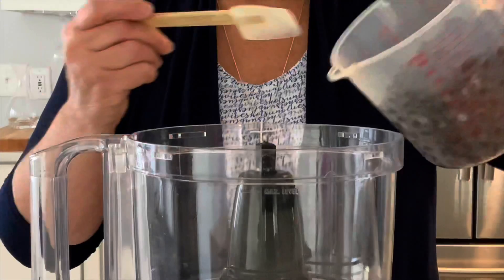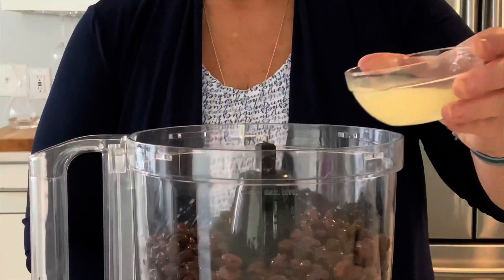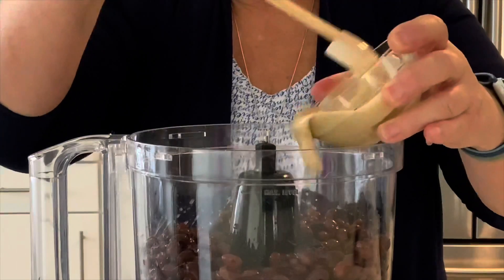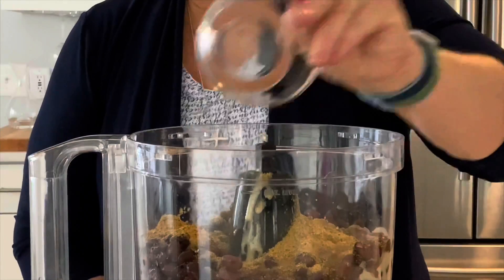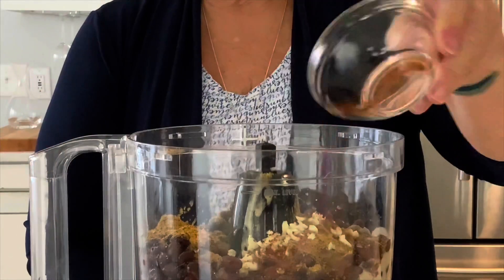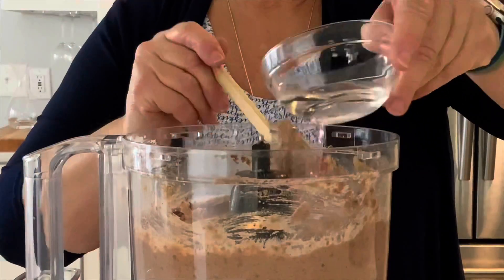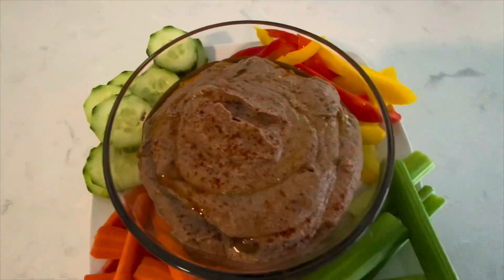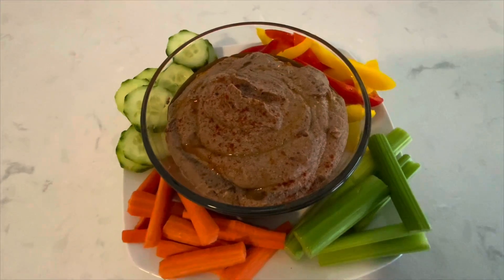The Healthiest Alternative to Game Day Snacking! BLACK BEAN HUMMUS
This  recipe is a healthy alternative to store bought hummus.  Use as a dip for raw veggies  for a  guilt-free snack!